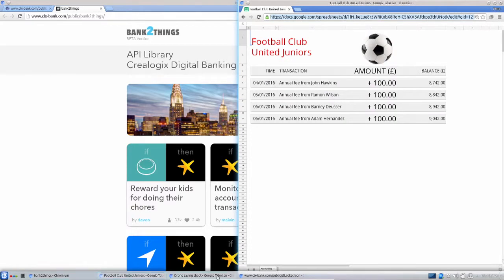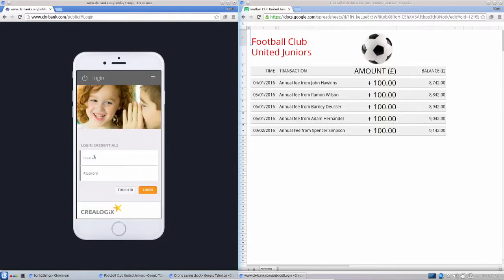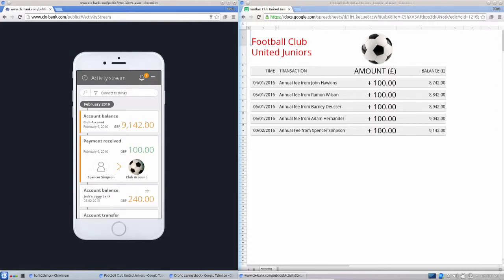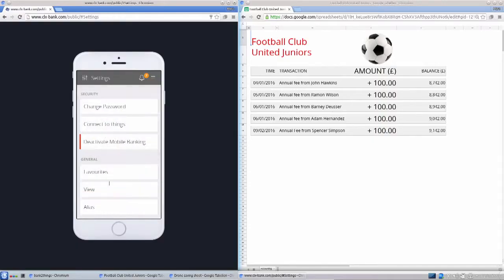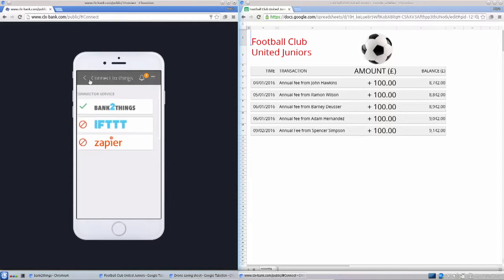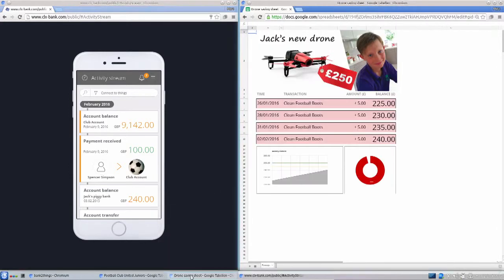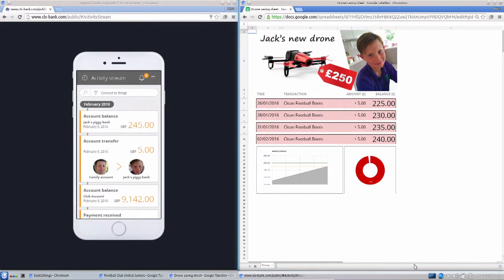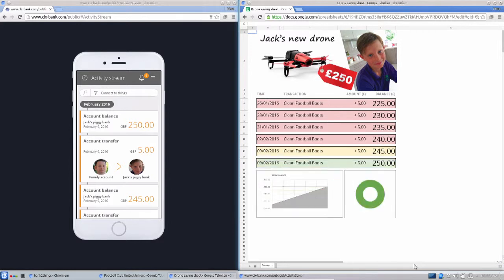FinovateEurope 2016 / CREALOGIX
CREALOGIX demoed at FinovateEurope in 2016.

The CREALOGIX Group is an independent Swiss software house and the Swiss market leader for Digital Banking. CREALOGIX develops and implements innovative fintech solutions for the digital bank of tomorrow. The focus is placed on customer-oriented mobile-first solutions, scaled security products and financial advisory solutions.